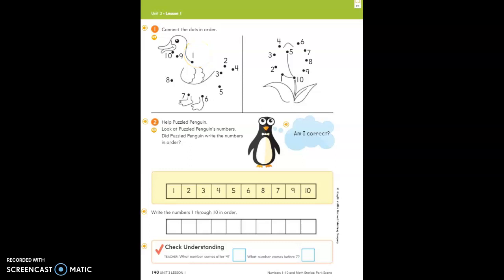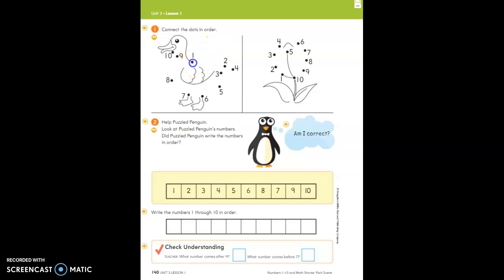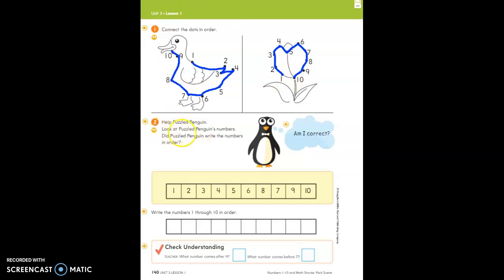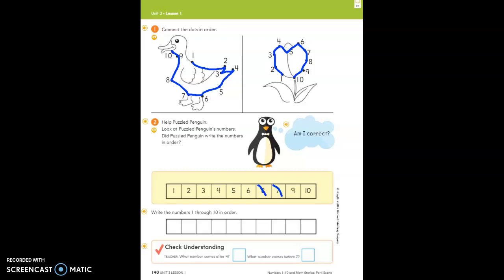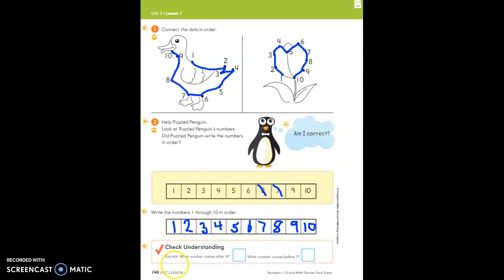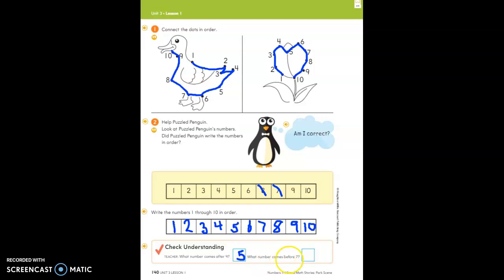Math Exp pg 140